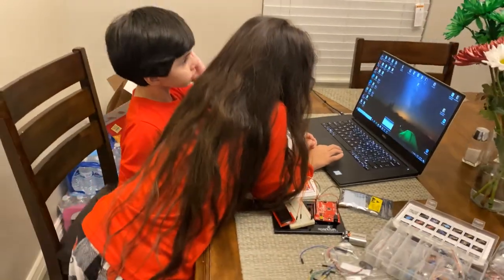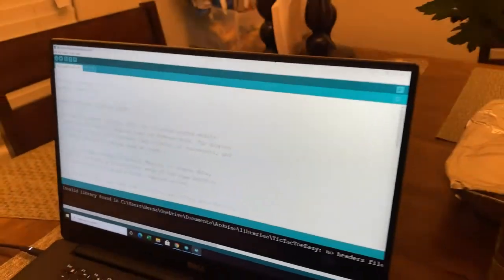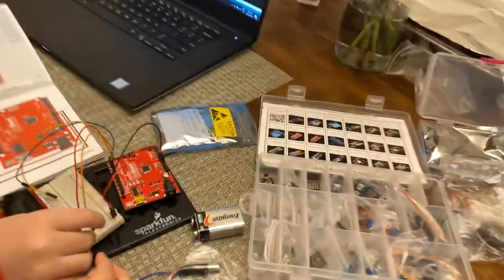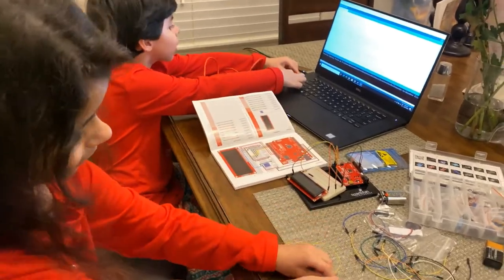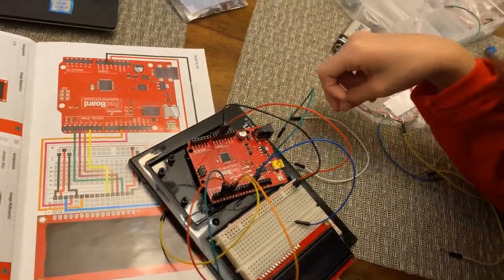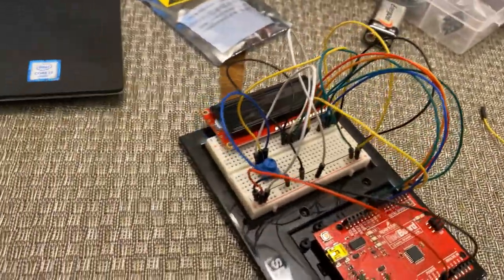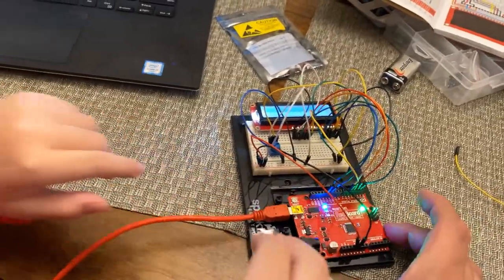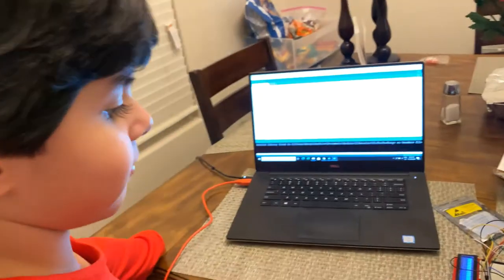A Message for Santa from Bella and Jio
Bella and Jio program a special message for Santa. We will also like to wish everyone a happy and healthy holidays!